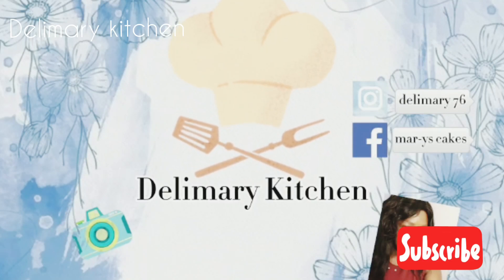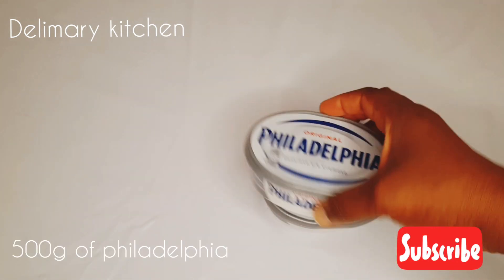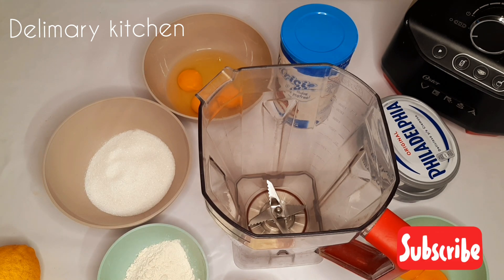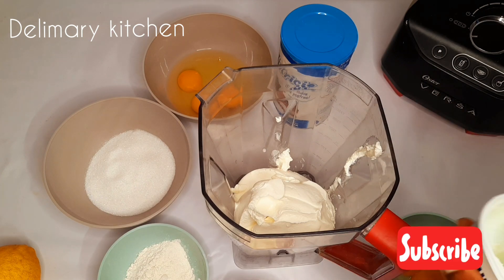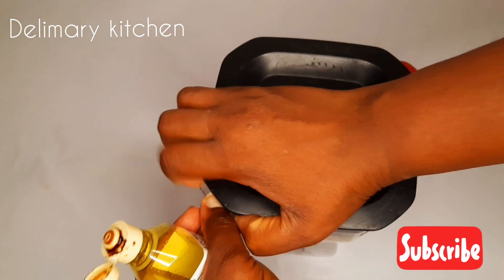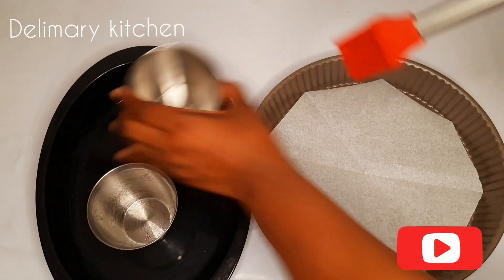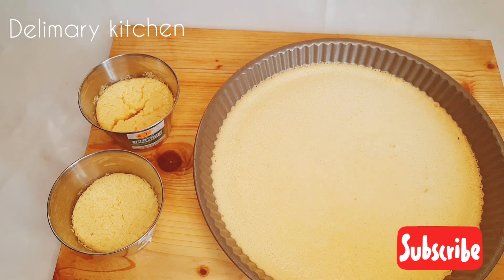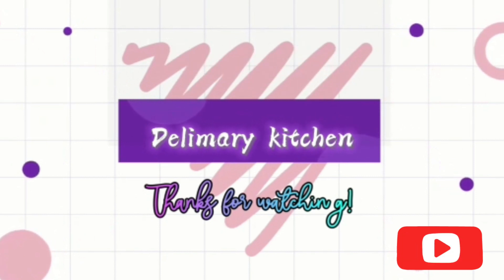Perfect Chessecake Recipe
ingredients. filadelphia 500g
Sugar                                 140g
eggs                                    130g
egg york                                 36g
flour                                         25g
whipped cream                     36g
lemon  🍋 zest                 1 lemon

in your blender, mix all together and pour in your molder. and cook for 1hr on 180'c.
decorate as you desire.

thanks for Watching, if you have not subscribed to my YouTube channel please do and turn on notification bell so that you will be able to notify when ever I upload new videos. thanks.